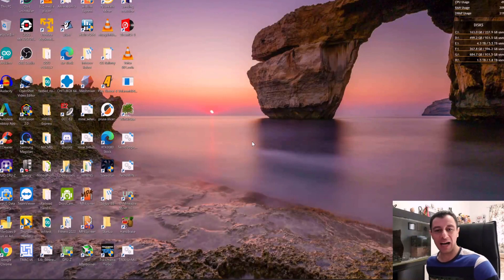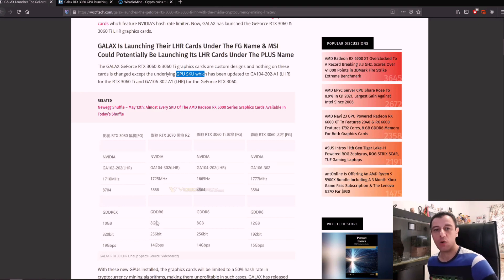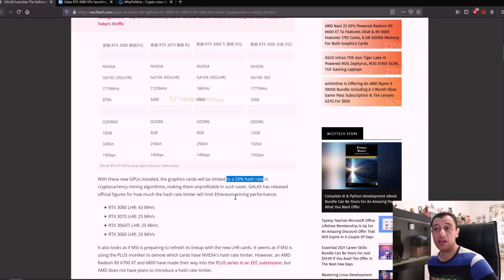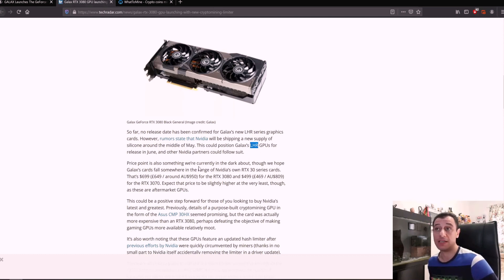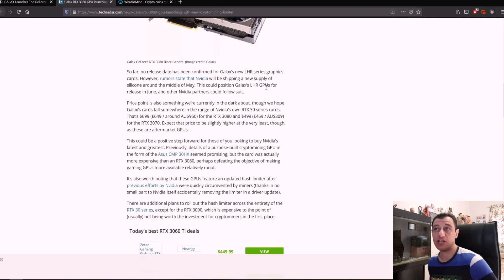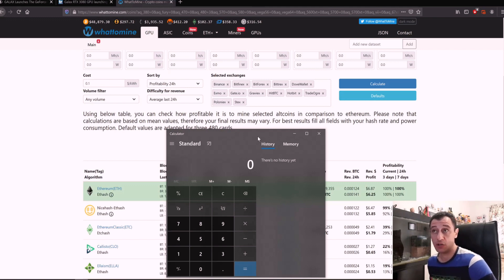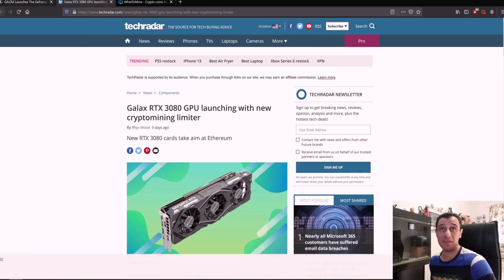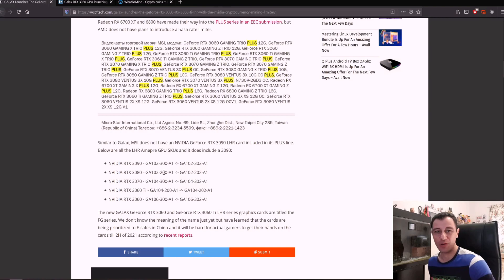New GPUs with the same name from NVIDIA | Miners be aware!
In this video I will be discussing "new" video cards that will be released from NVIDIA which will still be named RTX 3060, 3060TI, 3070 and 3080. The difference in these cards is that they will be hash rate limited when mining Ethereum and this time NVIDIA are replacing the chip on the card to make it harder to be un-nerfed!

Apparently AMD have no plans at doing the same so far, however when compared to NVIDIA, AMD have always been behind in hash rates when it comes to mining with GPUs!

Take care and thanks for your support and for watching!